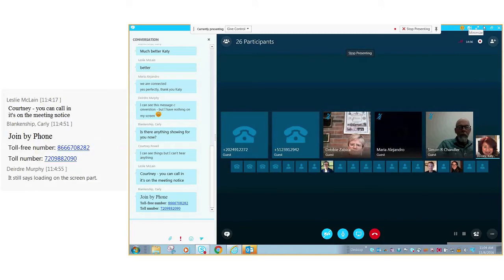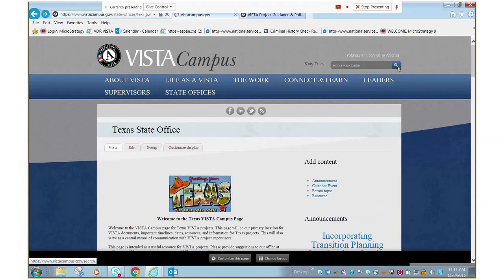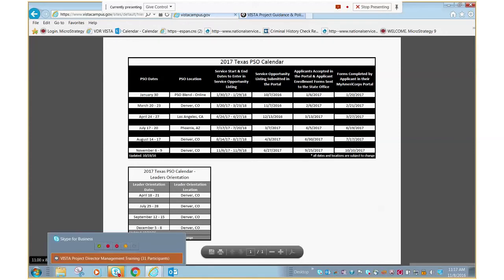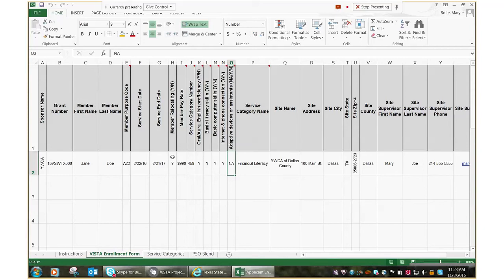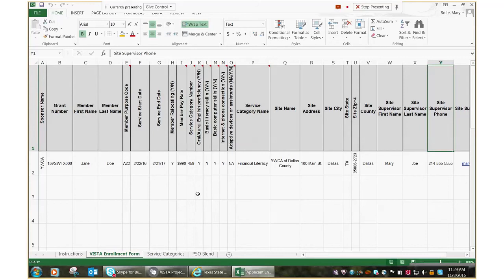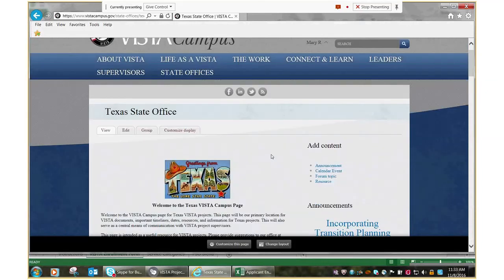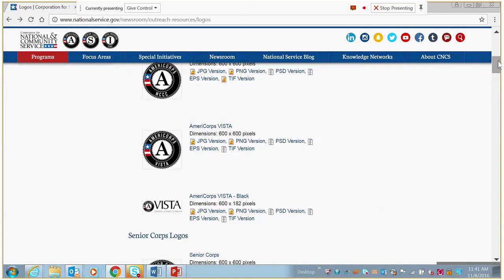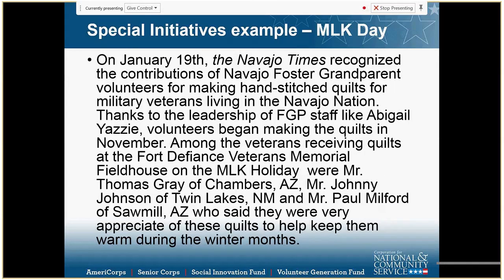VISTA Project Director Management Tra Tuesday, November 08, 2016 11 02 35 AM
A training to introduce recruitment tools, applicant enrollment form, impact stories and other management tips.